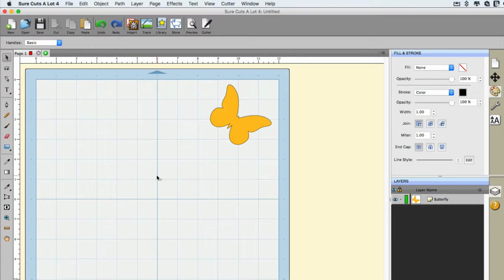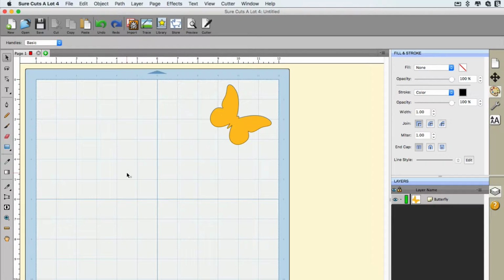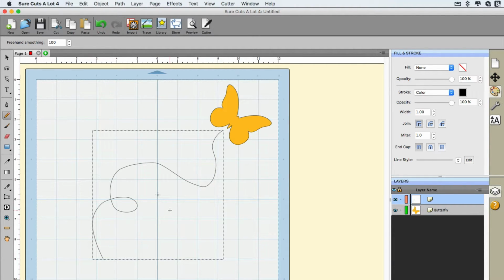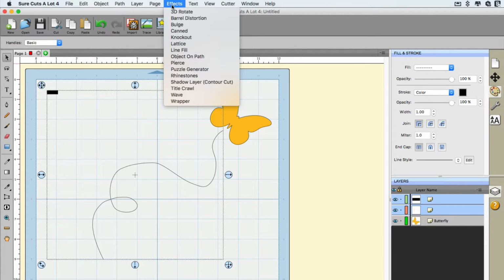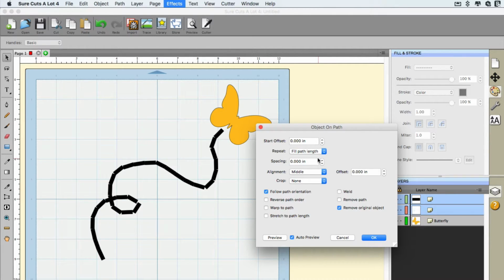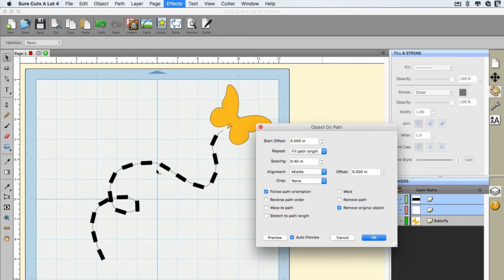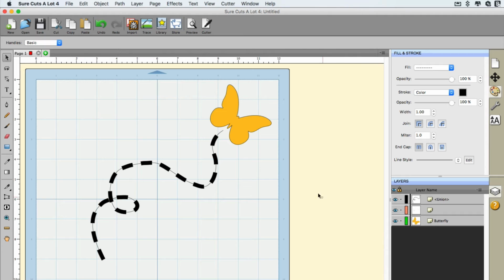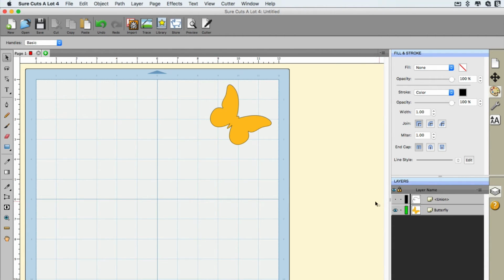Sure Cuts A Lot 4 - Create Dashed Lines for a ButterFly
You may think that choosing a dashed line setting in the property window would give you this effect. It turns out that it will not do that and you will have to create your own. And in this video we will show you how to do it.